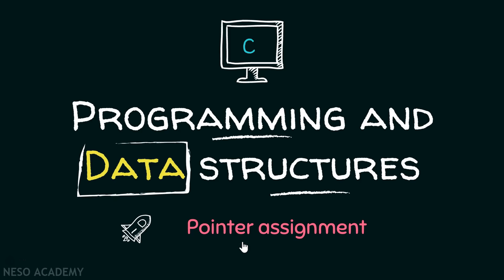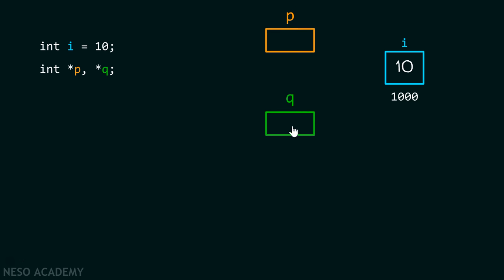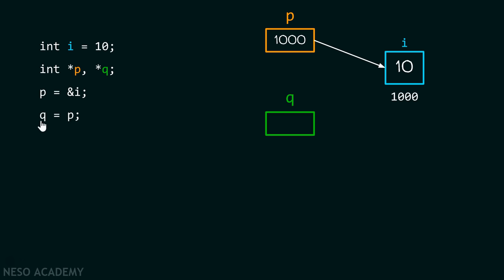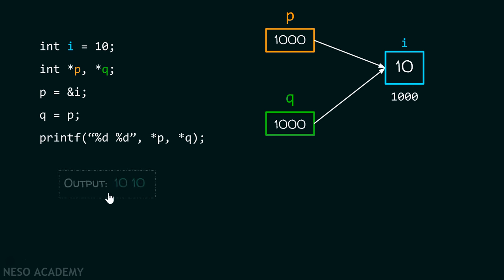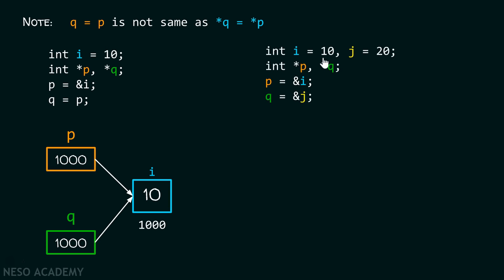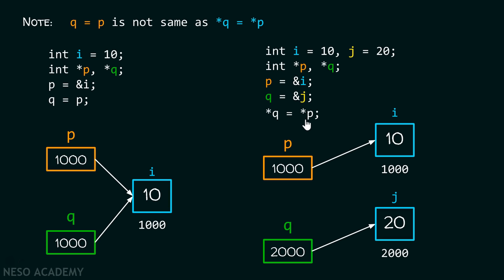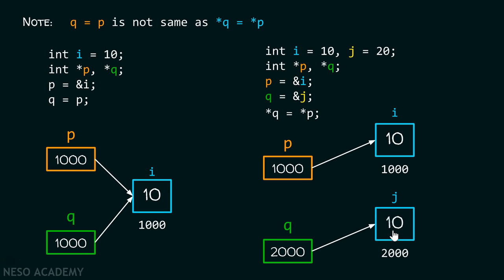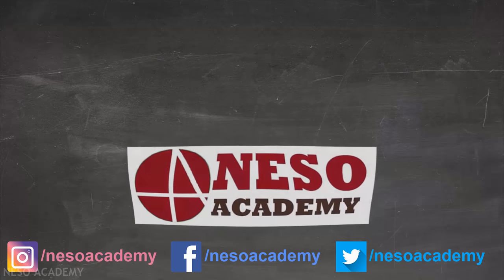Pointer Assignment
C Programming: Pointer Assignment in C Programming.
Topics discussed:
1) Assigning the content of one pointer to another pointer.
2) q = p VS *q = *p